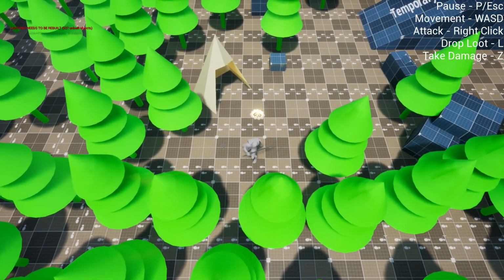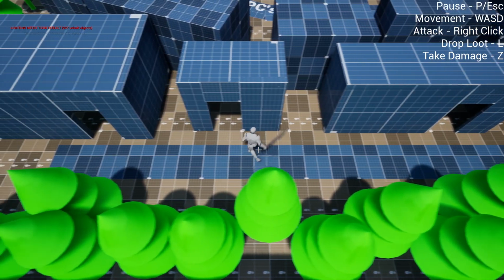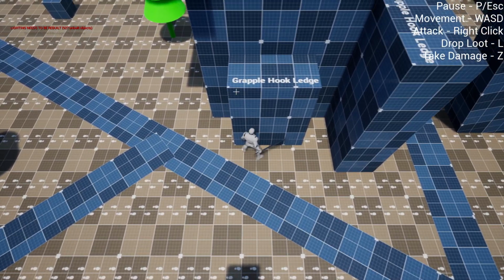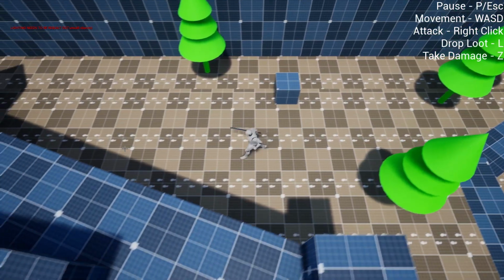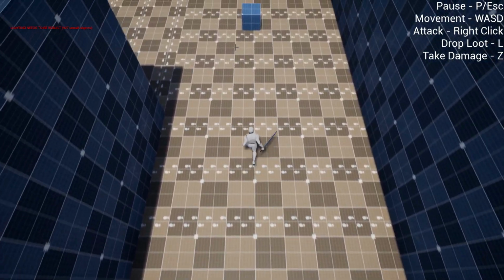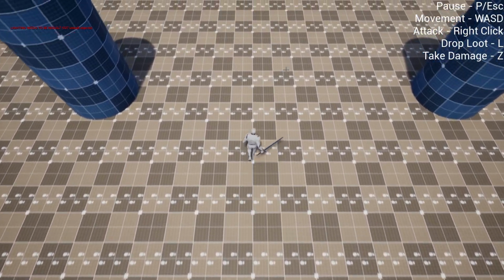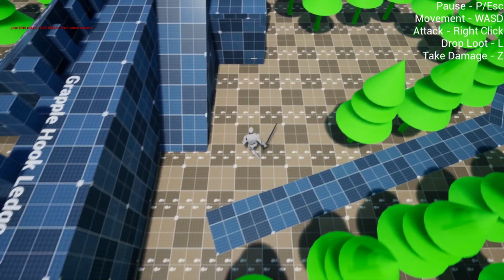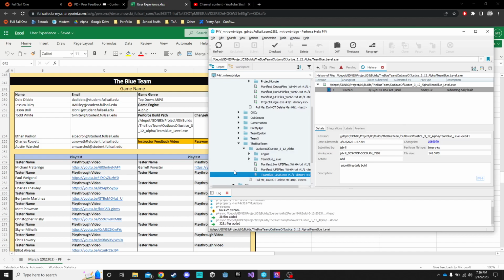TheBlueTeam Game Test